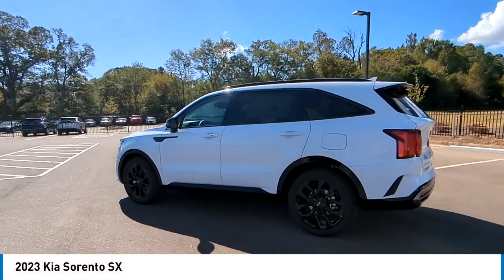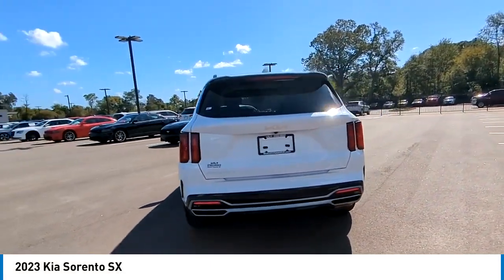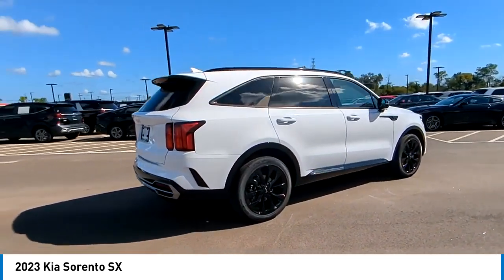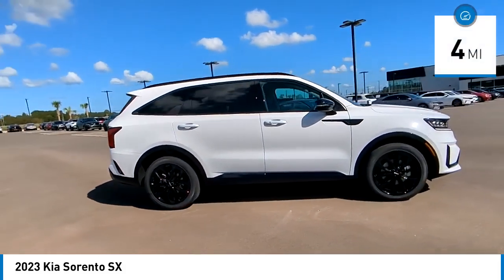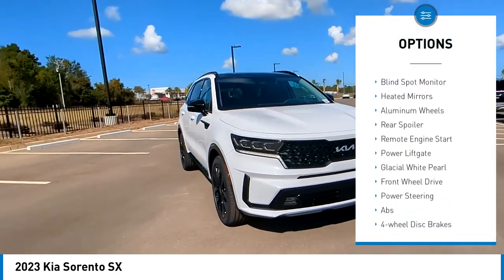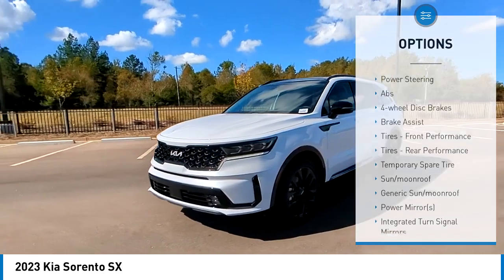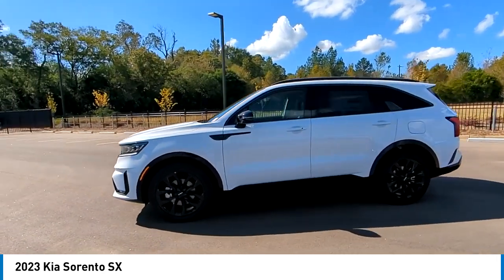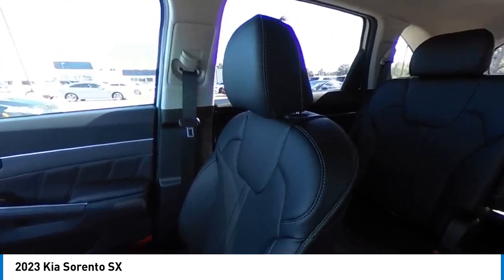2023 Kia Sorento K11309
2023 Kia Sorento SX

Glacial White Pearl 2023 Kia Sorento SX FWD 8-Speed DCT 2.5L I4 DGI Turbocharged DOHC 16V LEV3-ULEV70 281hp22/29 City/Highway MPGWhile every effort has been made to ensure display of accurate data, the vehicle listings within this web site may not reflect all accurate vehicle items. All Inventory listed is subject to prior sale. The vehicle photo displayed may be an example only. Pricing throughout the web site does not include any options that may have been installed at the dealership. Please see the dealer for details. Vehicles may be in transit or currently in production. Some vehicles are shown with optional equipment. See the actual vehicle for complete accuracy of features, options & pricing.